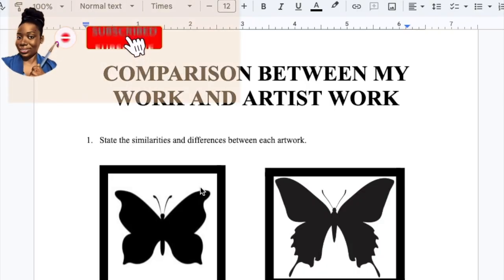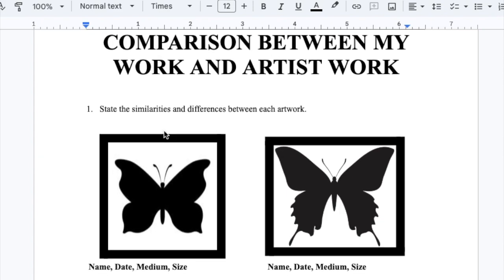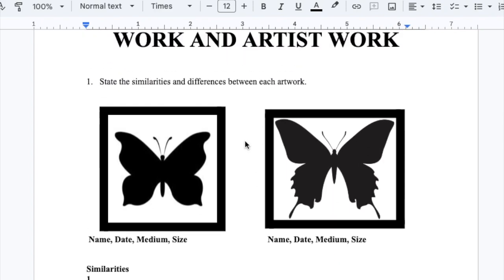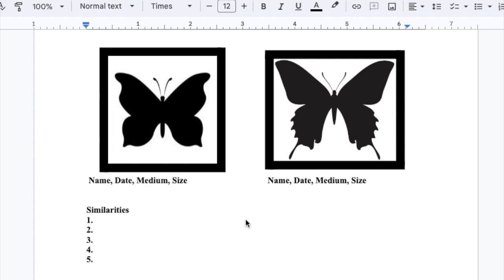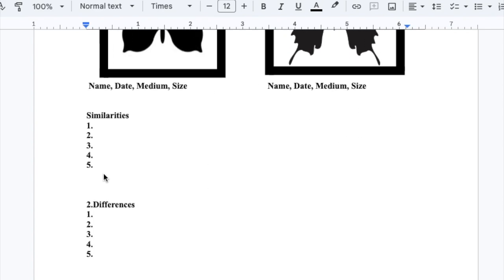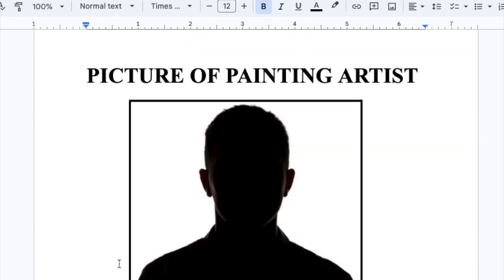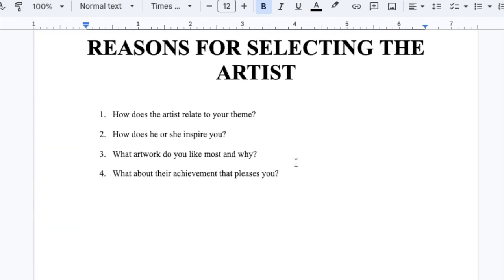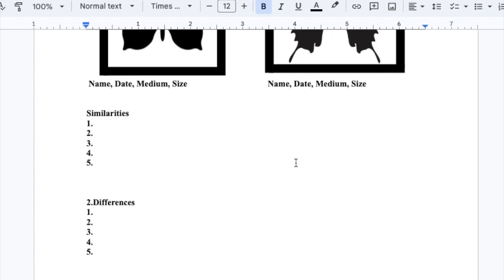Comparison between your work and the artist work.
LOCATION:Jamaica
BIRTHDAY:October
NATIONALITY:Jamaican
HEIGHT: 5ft
RELATIONSHIP: Married, two kids
CAMERA:Kimire (not good)
EDITING: Windows movie maker and canva